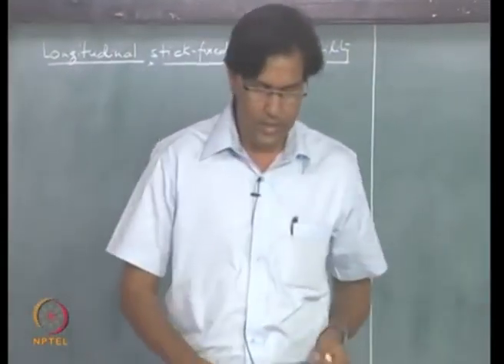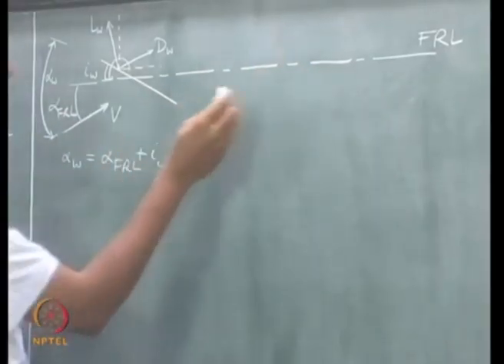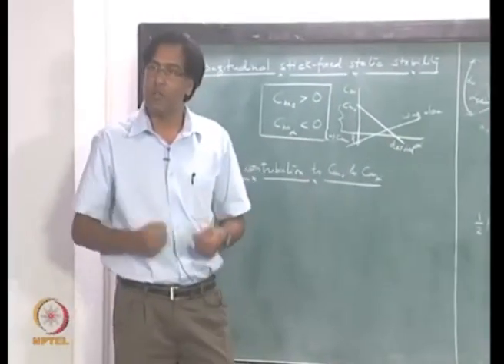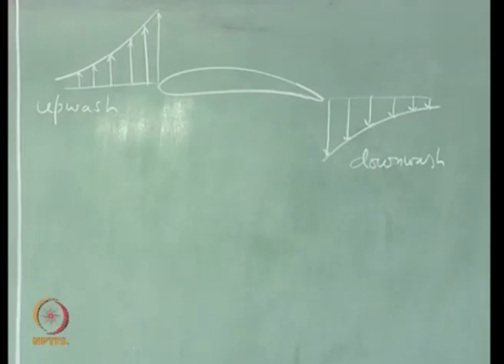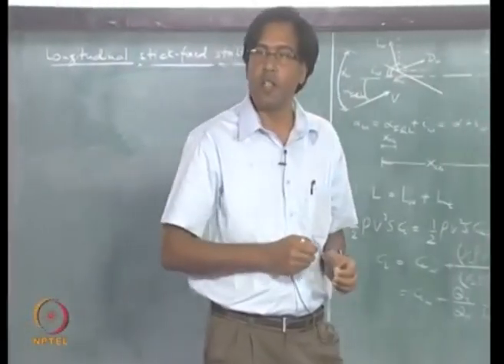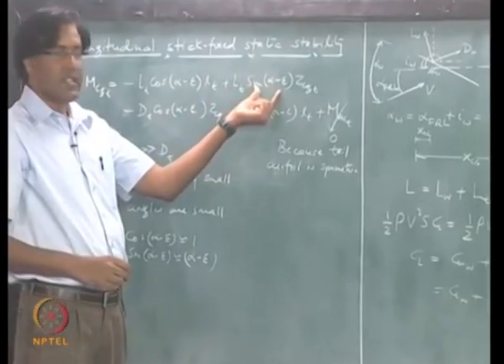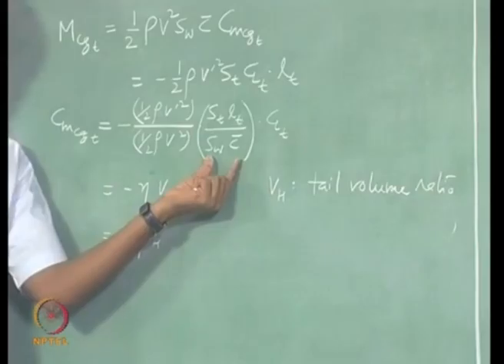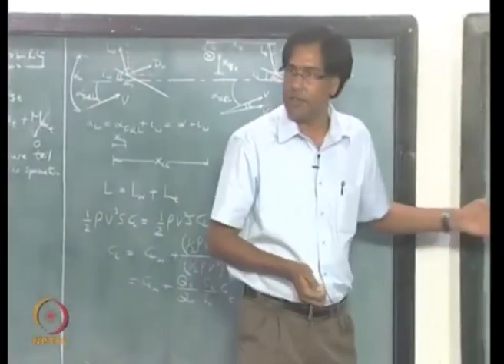Lec 06: Horizontal tail contribution